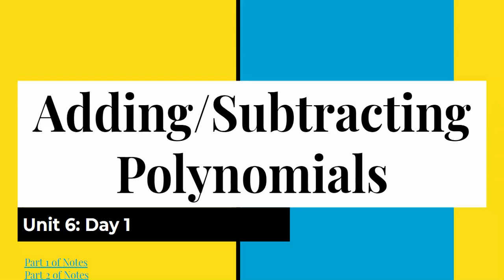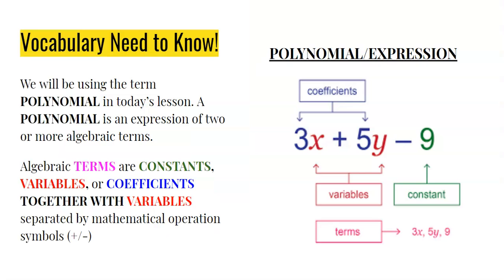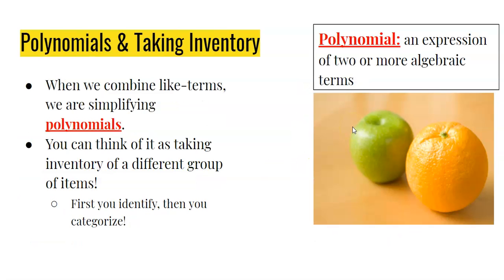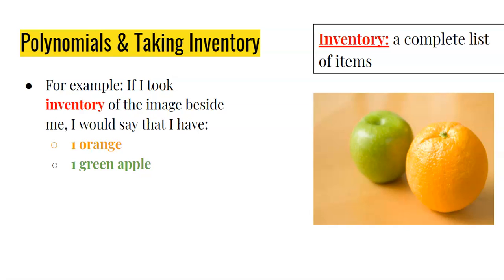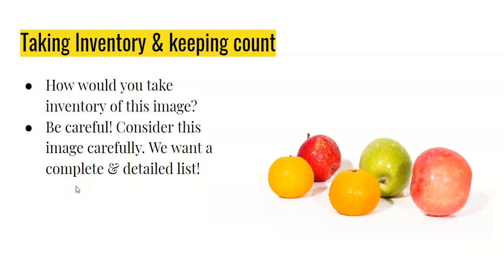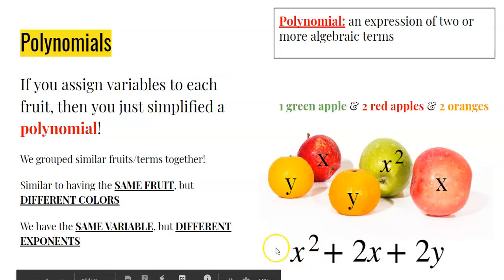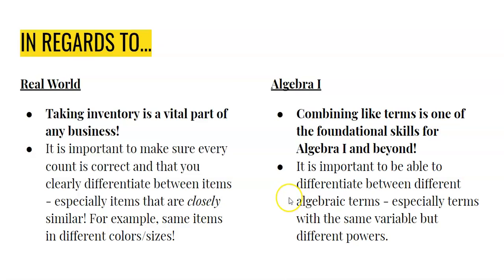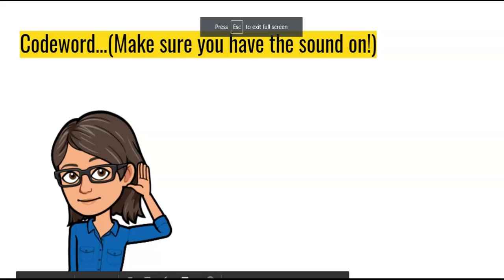Adding/Subtracting Polynomials (Part 1)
This is the Part 1 of your notes for Adding/Subtracting Polynomials (U6D1). Here, we cover the foundational skills needed to know in order to be ready to combine like-terms and simplify polynomials through addition and subtraction.